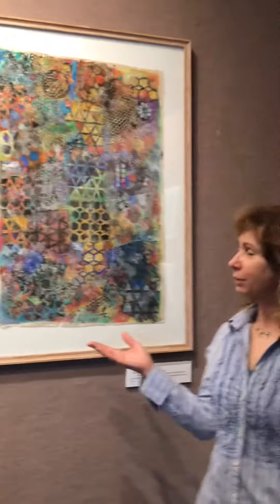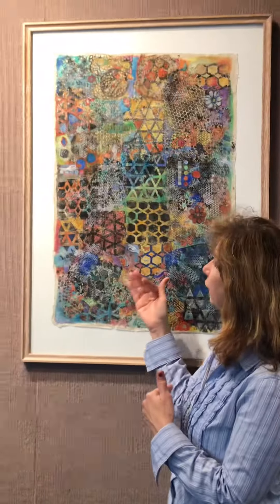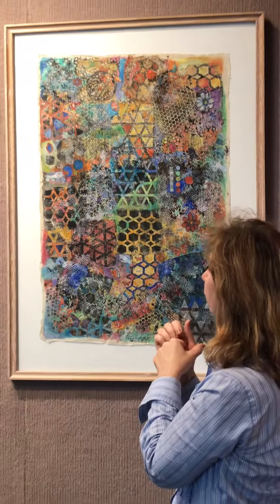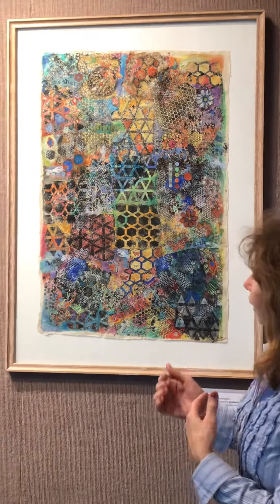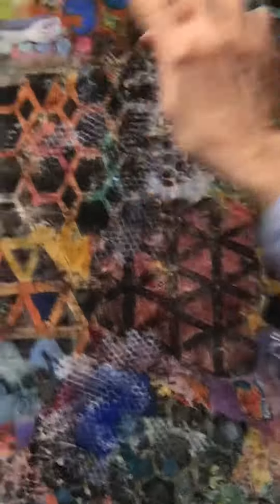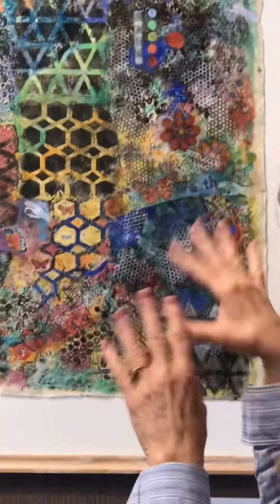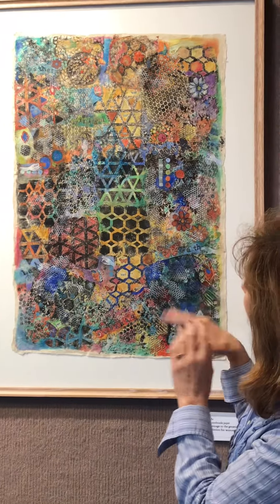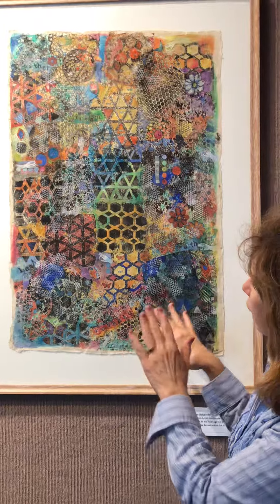Those Who Came Before Us